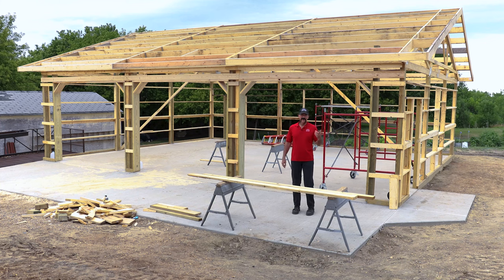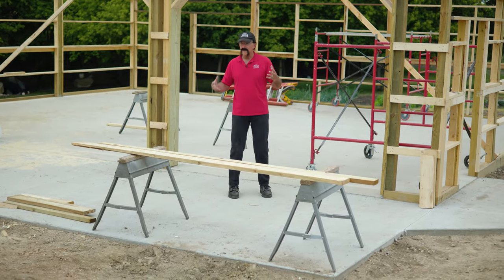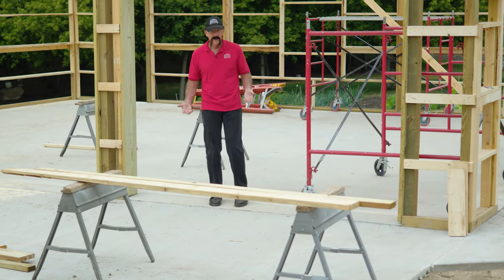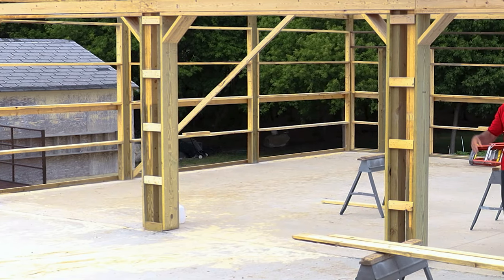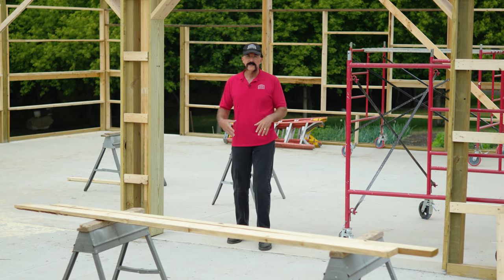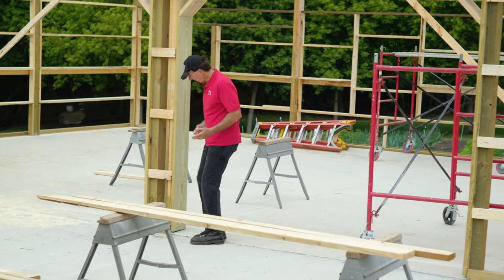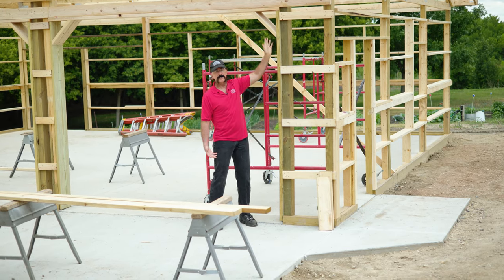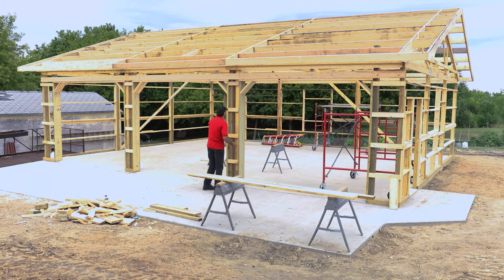Pole Barn Guru on Concrete and Framing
Mike the Pole Barn Guru checks out the worksite in Browns Valley, MN and gives some pointers on concrete and framing.

Be sure to check out the PoleBarnGuru Blog!

Give us a call today to get a free quote on your dream building!